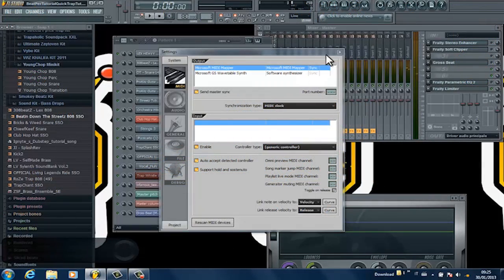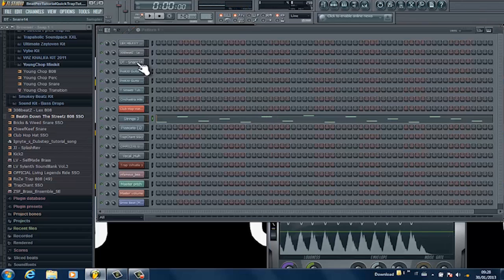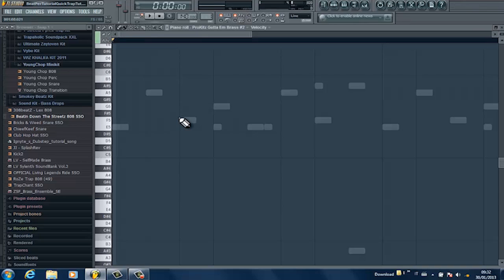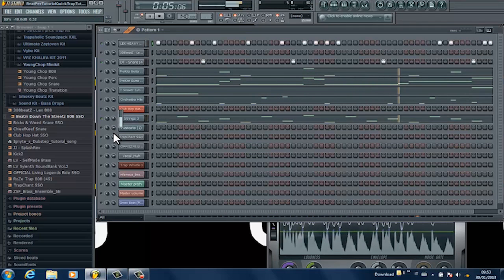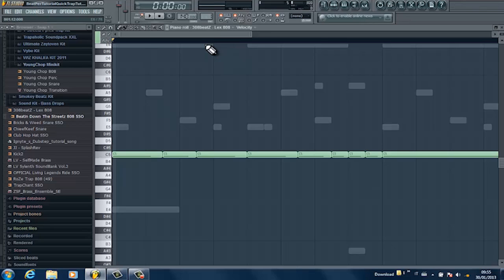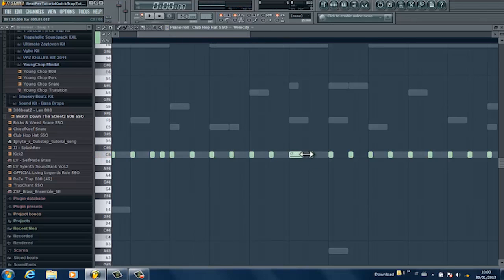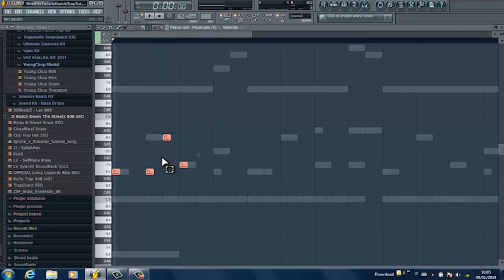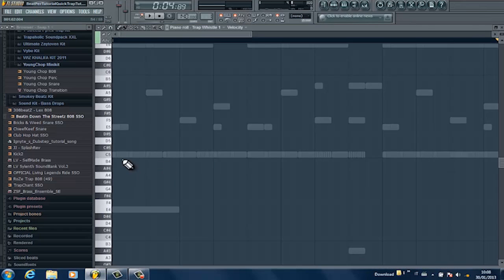TUTORIAL - How to make a Lex Luger Trap beat from Scratch [FREE FLP DL] Part 1/2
This is the first part of the tutorial, where I show you how to produce a quick trap track from scratch, step by step. This part focuses mainly on coming up with the different melodies in the main pattern. You can

The FLP is available for FREE, with all the sounds and project files by clickin